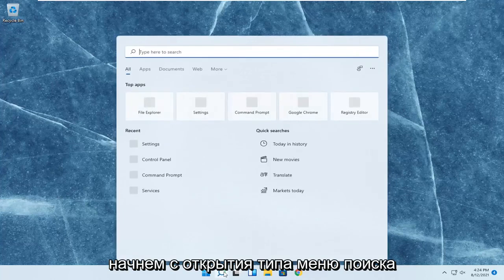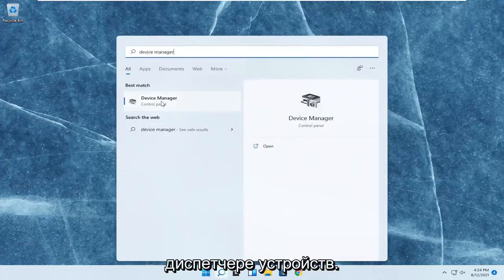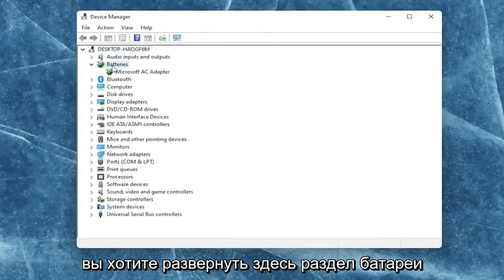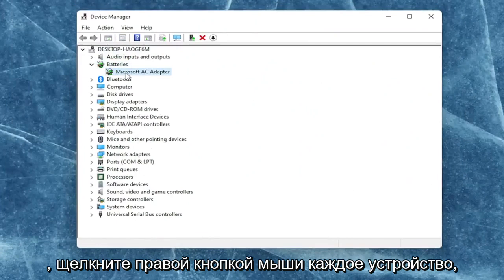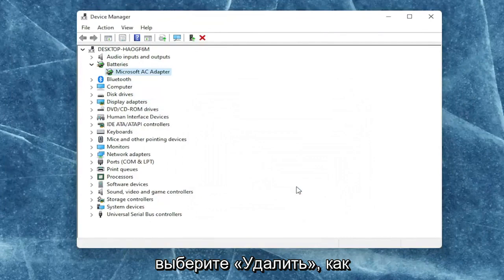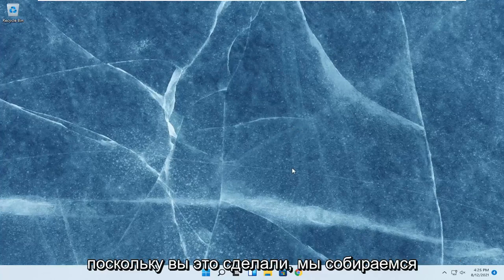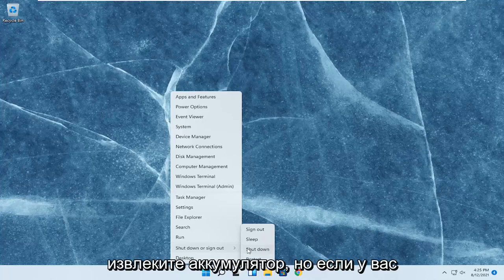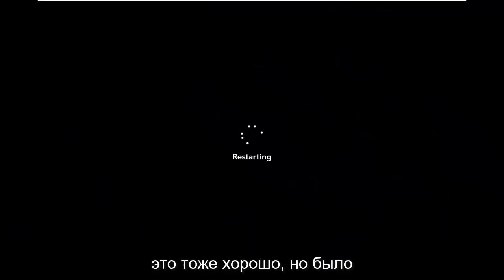Как исправить Windows 11 подключена, но не заряжается?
Ноутбук с Windows 11 подключен к сети, но не заряжается. ИСПРАВЛЕНИЕ Уведомления [Учебник]

Статус «Подключен, не заряжается», который вы видите, когда наводите указатель мыши на значок аккумулятора на панели задач Windows, указывает на то, что адаптер переменного тока подключен для работы компьютера, но аккумулятор не заряжается. Если вы оставите все так, вы рискуете разрядить батарею, когда отключите компьютер от сети, и батарея может начать протекать, если она полностью разрядится. Однако вы можете снова зарядить аккумулятор.

ноутбук hp подключен к сети, не заряжается windows 11

Когда вы подключаете свой ноутбук к сети, вас обычно встречает веселый чириканье вашего ПК, светящийся светодиодный индикатор и дисплей, который оживляется и сияет немного ярче. По крайней мере, это то, что он должен делать.

Однако иногда вы подключаете адаптер переменного тока — обычно потому, что батарея почти разряжена — и ничего не получаете. Никаких светящихся огней, яркого дисплея и значка «зарядка аккумулятора» в углу. Что может быть не так?